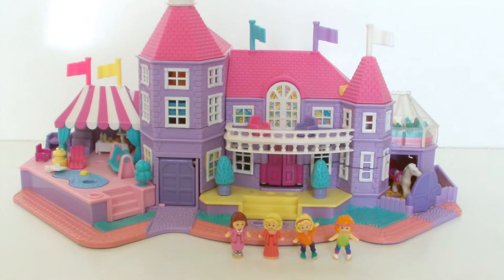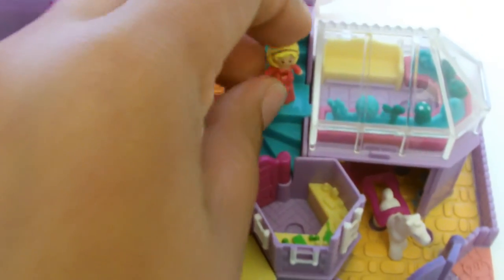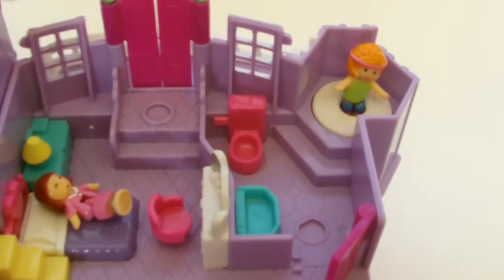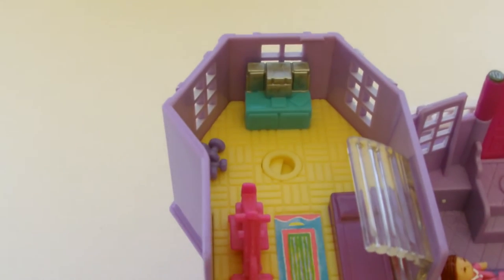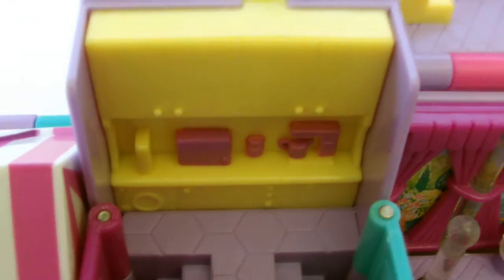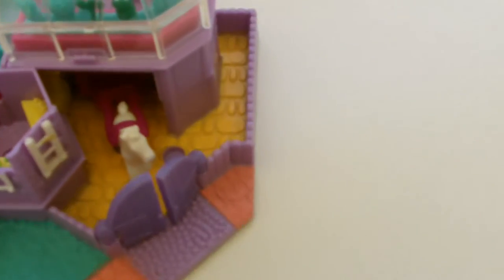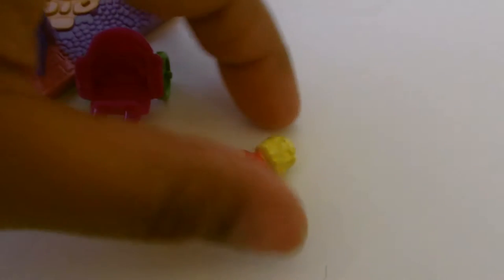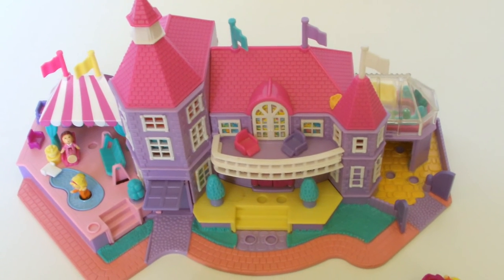1994 Vintage Polly Pocket Magical Mansion Bluebird Toys [HD]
Come,  and let us take a look around Polly Pocket Light Up Magical Mansion House. It has 14 rooms and 4 levels of incredible luxury living.  There is patio with pool on left, there is a garage under the kitchen, a balcony with two chairs  and a stable with Pony.

Polly Pocket Light Up Magical Mansion House has a fabolous huge ball room with multi coloured lights. a private work out gym, ensuite master bedroom, swimming pool, and a sports car.

It is complete with four original figures, car, and horse and carriage.

Poll pocket magnificent mansion is so elegant and it glows at night when theres a party in the ballroom